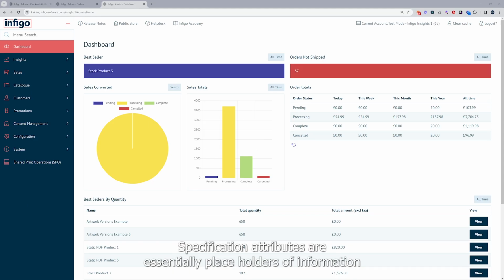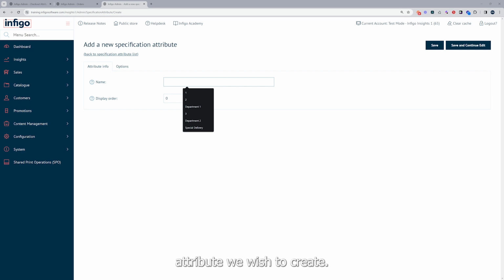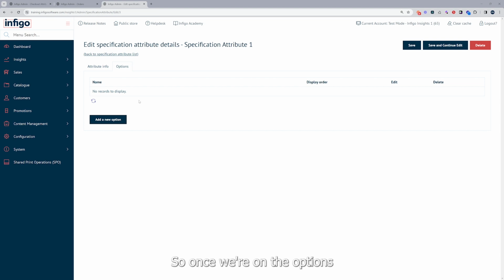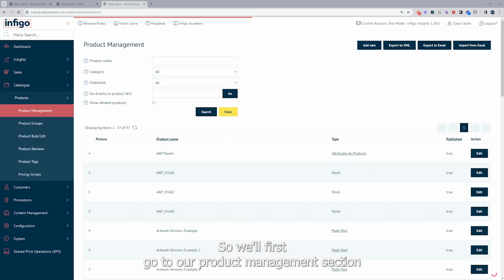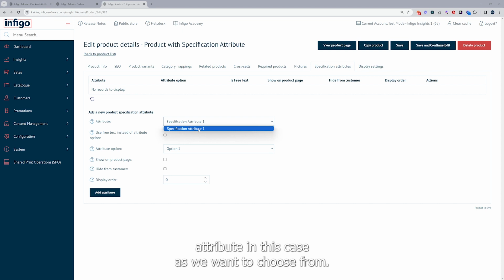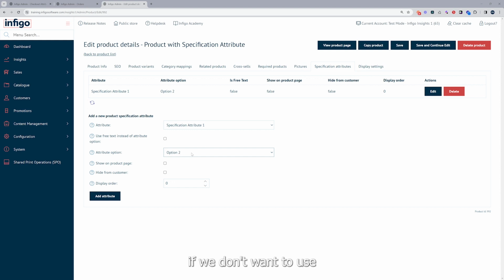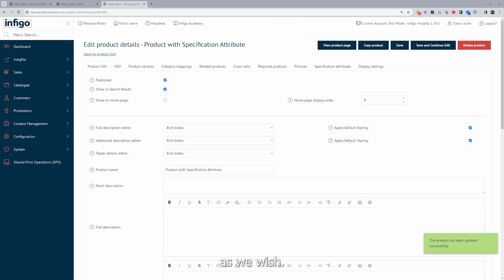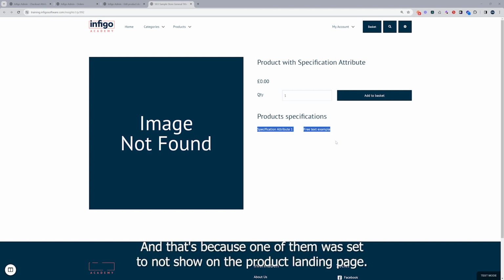Specification Attributes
BG_056